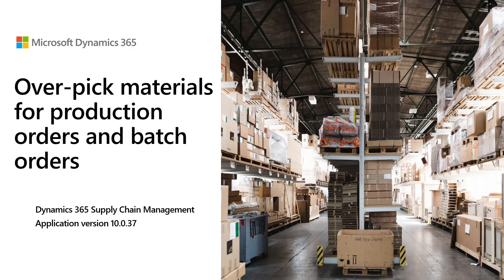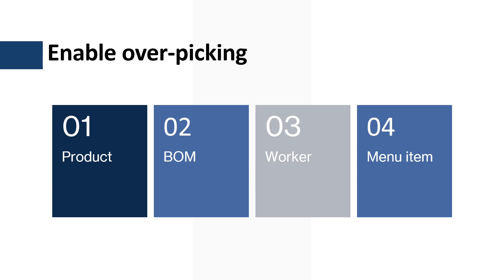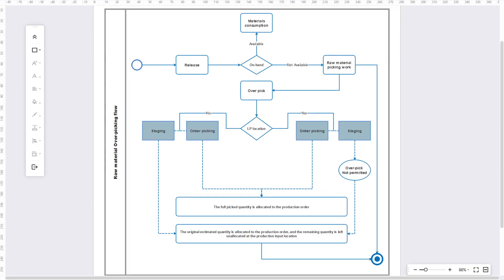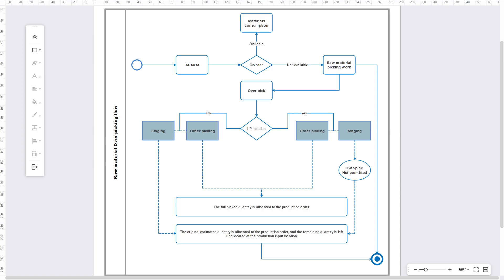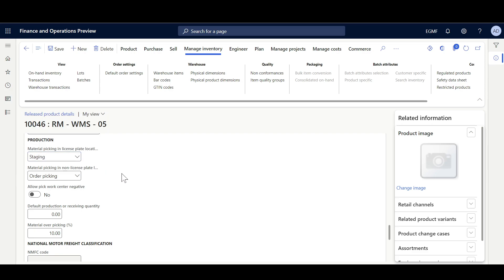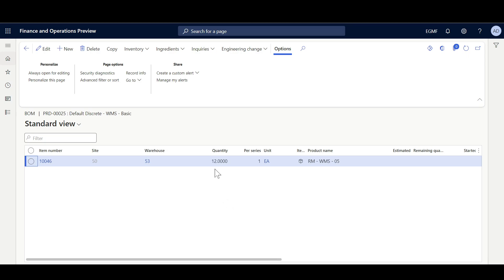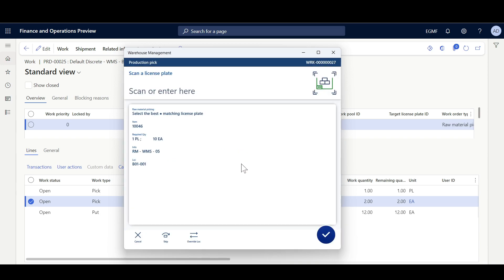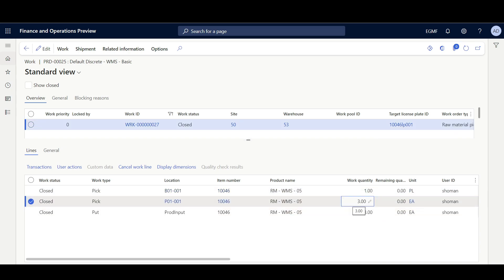Over-pick materials for production orders and batch orders | D365 SCM | 10.0.37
In this tutorial, where will review how to manage the materials over picking in the production flow using the warehouse management process using (Over-pick materials for production orders and batch orders) feature that has been released as part of the application version 10.0.37

00:00 Intro
01:25 Raw material Over-picking flow
03:48 Configure over-pick materials for production orders and batch orders
05:22 How to over-pick materials for production orders and batch orders